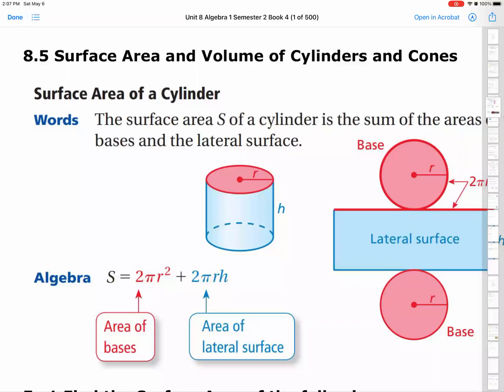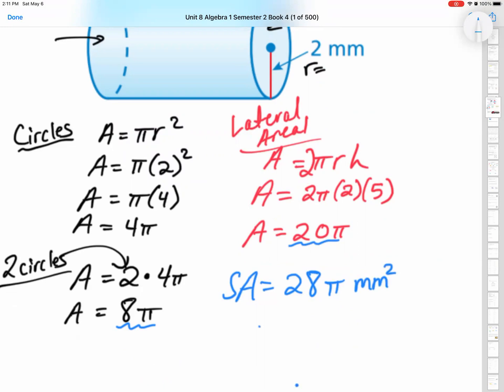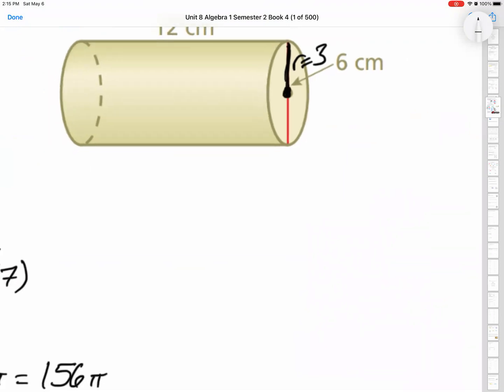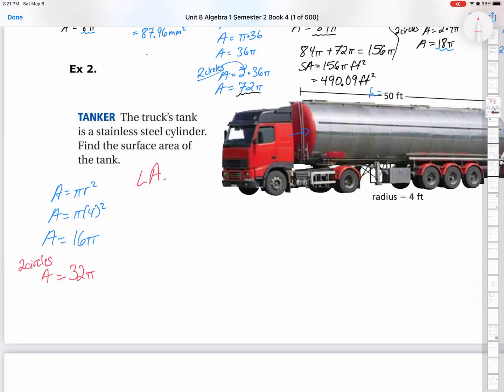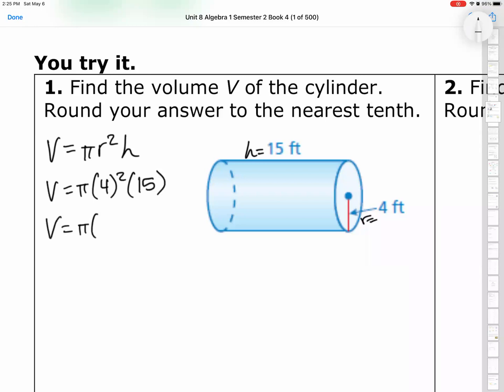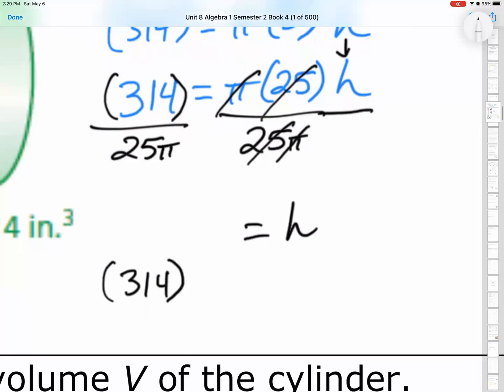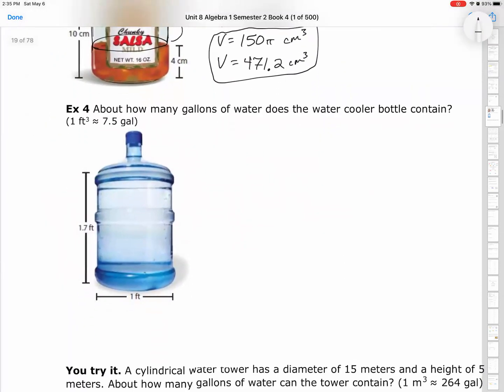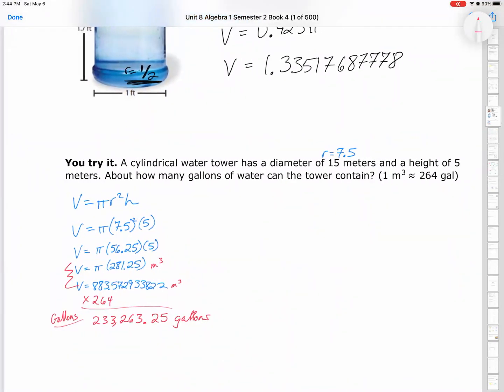8.5 Video Notes Surface Area and Volume Cylinder